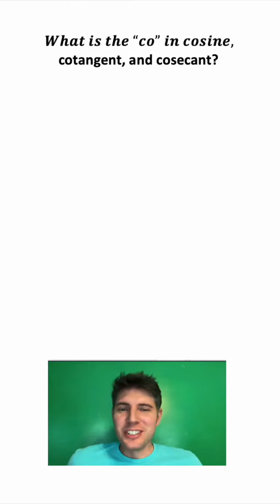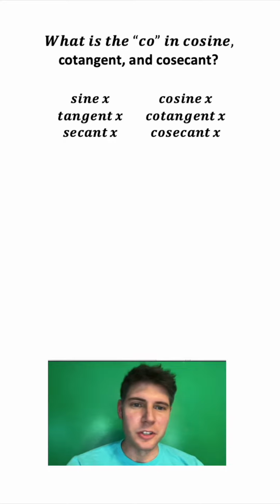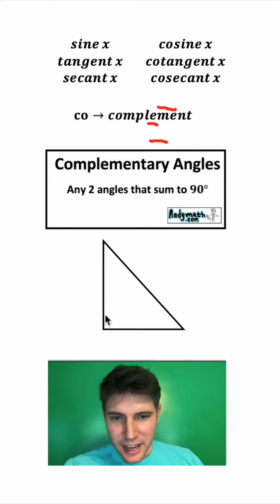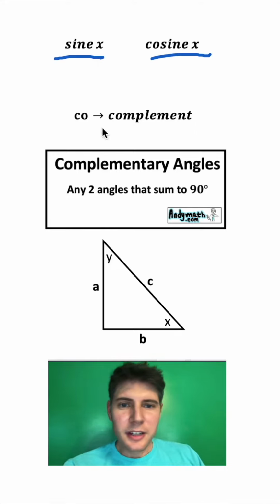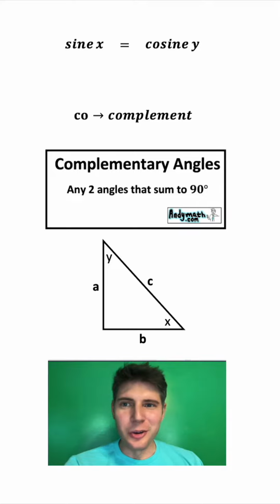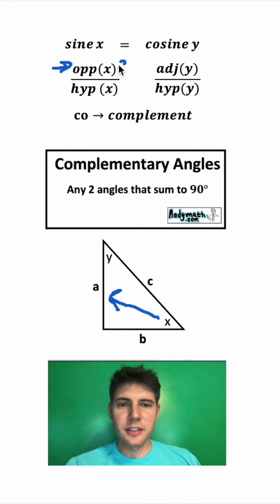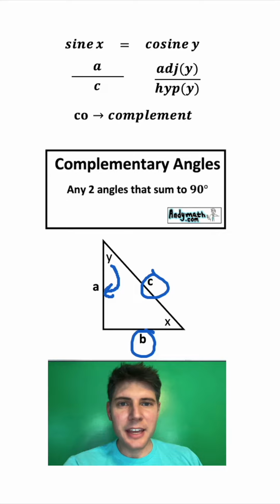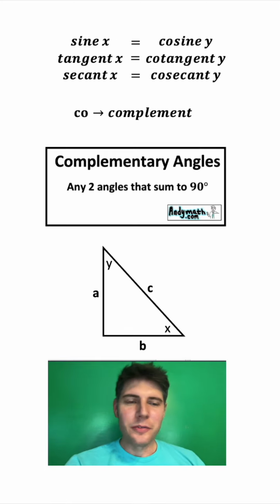What does "co" in cosine mean?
For more math, check out andymath.com!